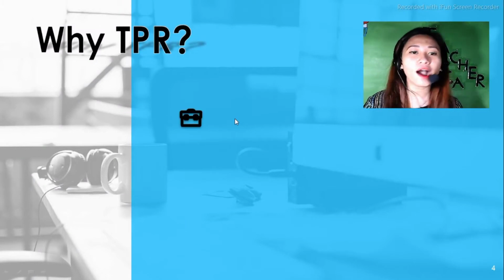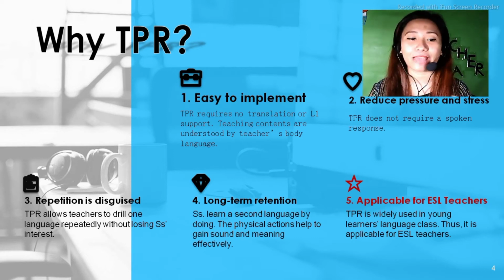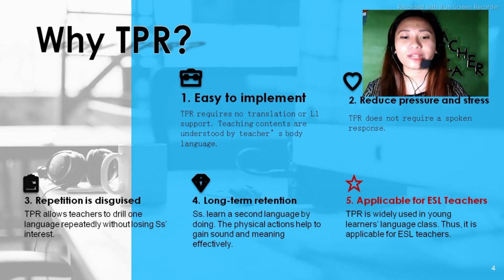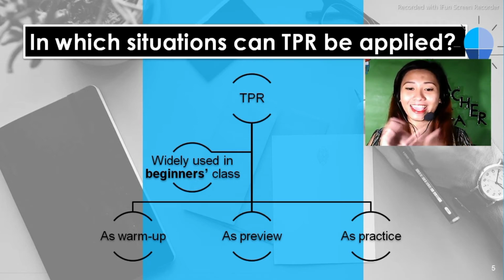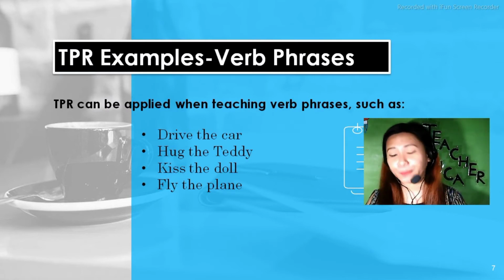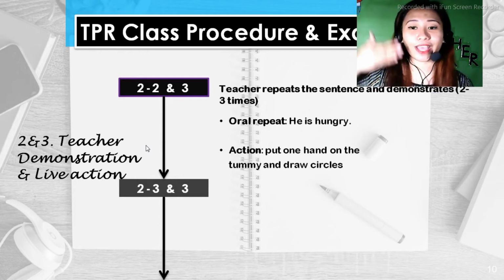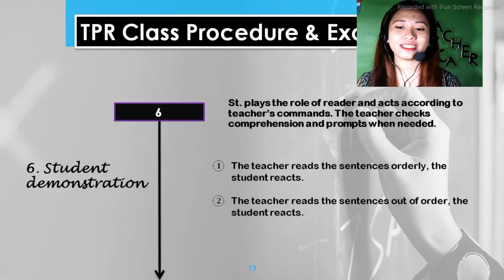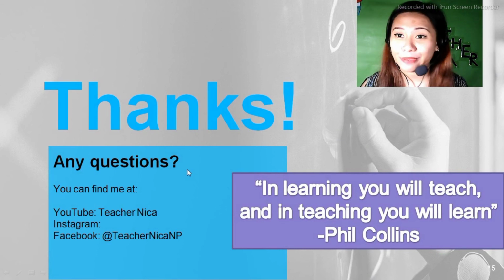TPR (Total Physical Response) Method of Teaching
Hello Teachers! I created this video based on my personal experiences. I made this to be a guide for the teachers out there. This video can be your guide on the method TPR in teaching. This a very important method for ESL teachers.
I hope this can be a big help for you guys.

Keep safe and Take care Everyone 💕💕
Let's learn for our own good ♥️❣️